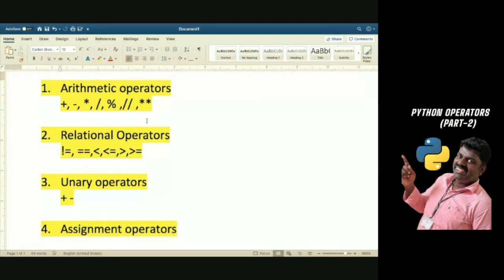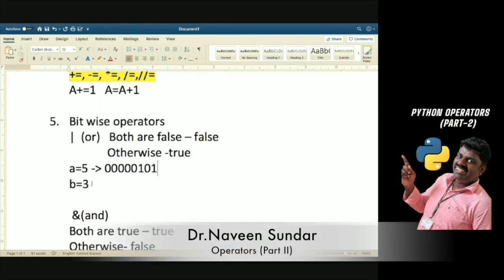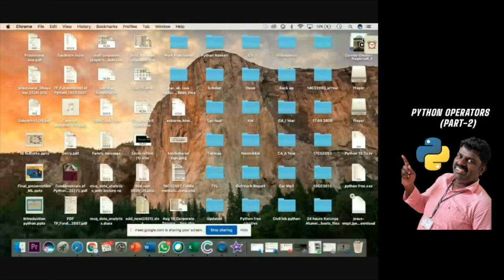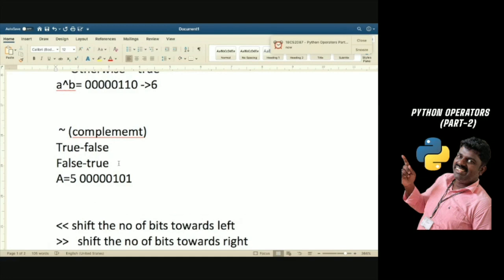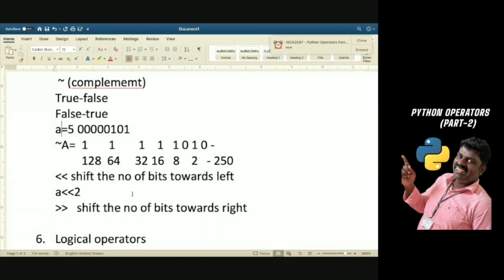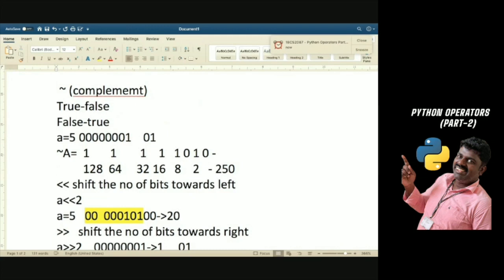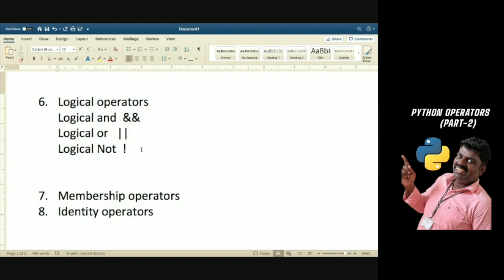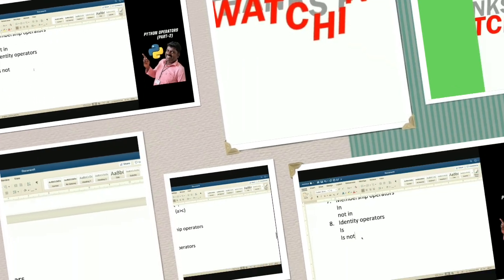Python Operators - Part 2 (Bitwise,Logical,membership,Identity) | Dr.Naveen Sundar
Python Operators(Part 2)
Consists of the following:
Bitwise operator,logical operator,Membership operator and identity operator.